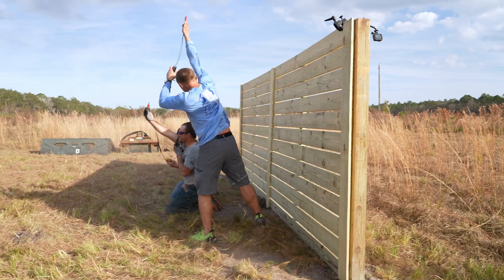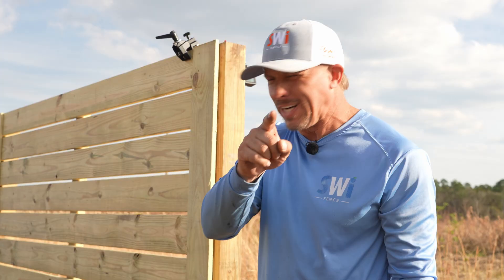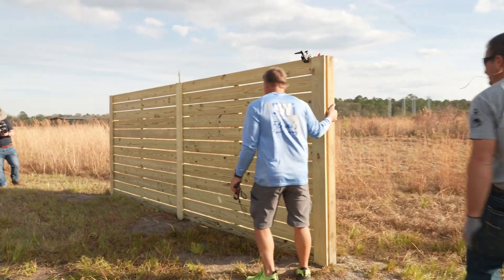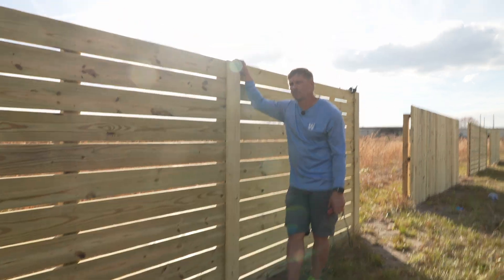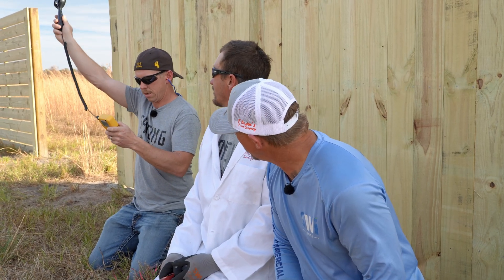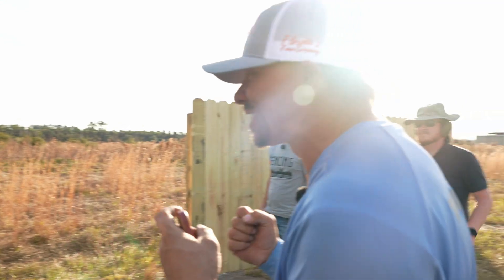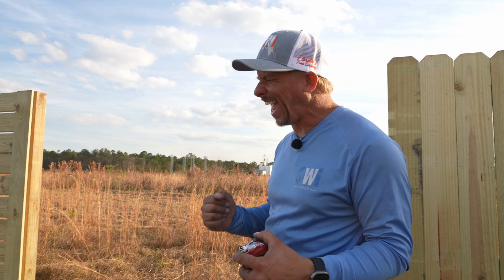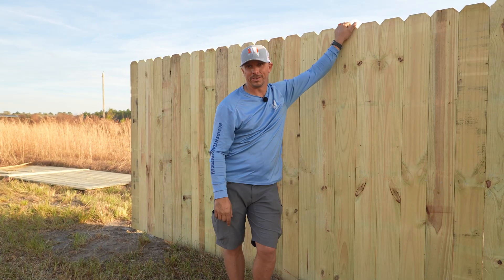Wood Privacy Fence VS Hurricane Simulator: How Much Can It Take?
Ever wondered if your wood privacy fence could withstand a hurricane? Today we torture-test two different sections of wood fence to see where the failure point is, and just how much extreme wind they can take before falling apart.